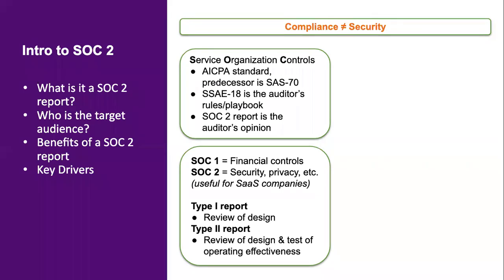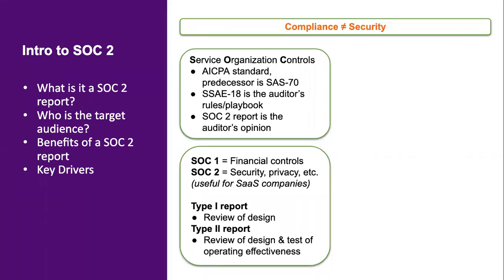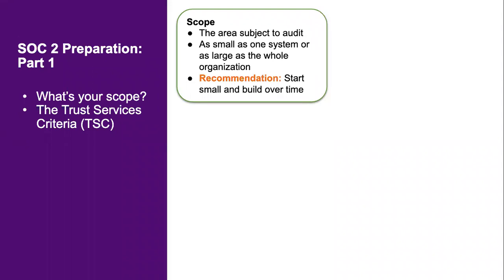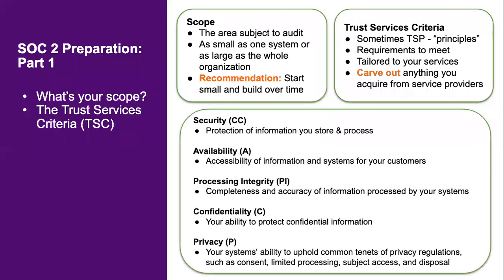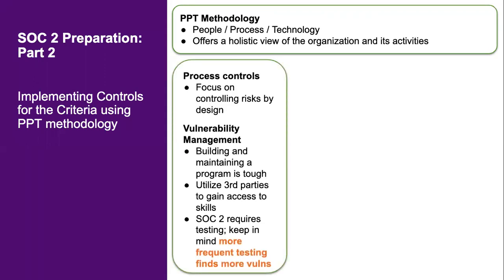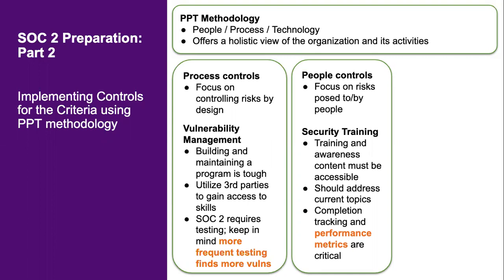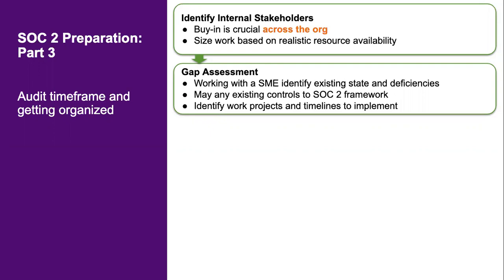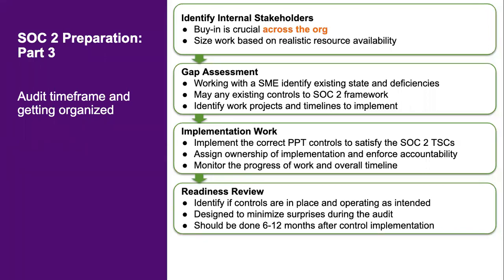Getting Started with SOC 2 for Startups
In this webinar, you'll learn:
1. What a SOC 2 report is and the benefits of having one
2. What the Trust Services Criteria (TSC) are and how to decide on the scope of your SOC 2 audit
3. How to prepare for your audit using the People, Processes, and Technology (PPT) methodology